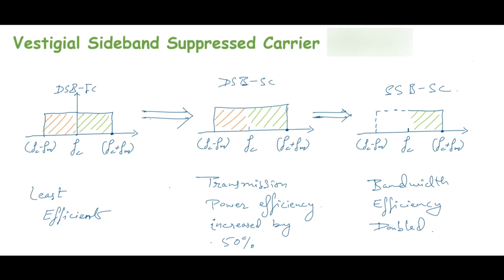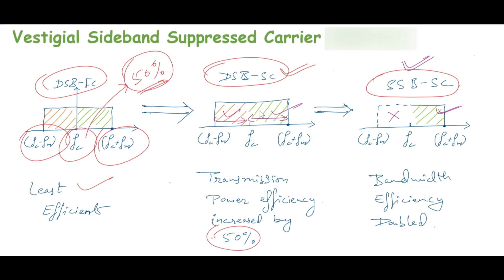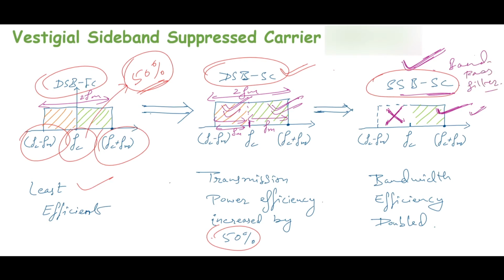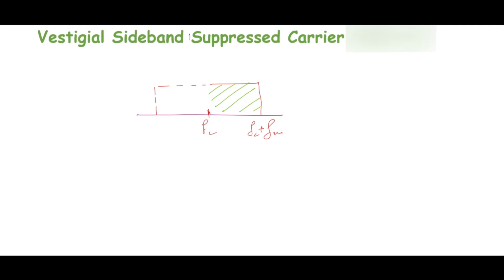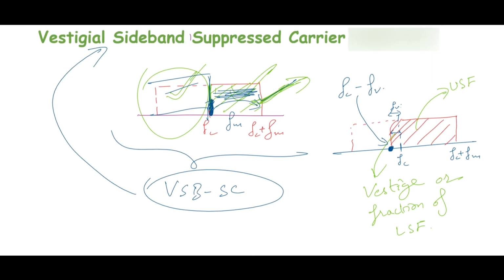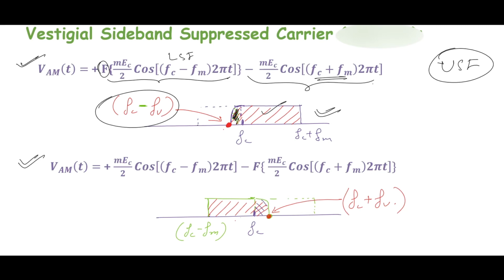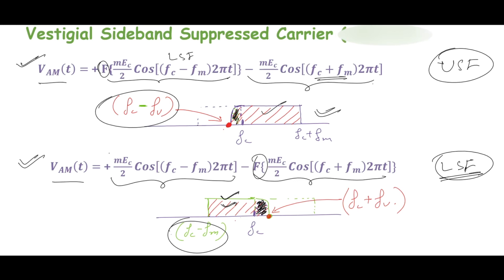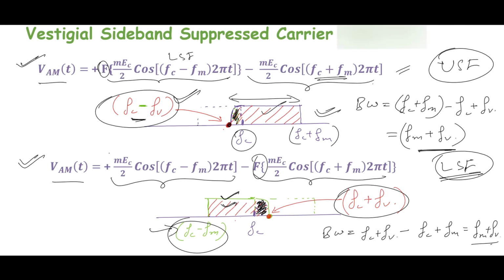Vestigial Sideband - Suppressed Carrier (VSB-SC)